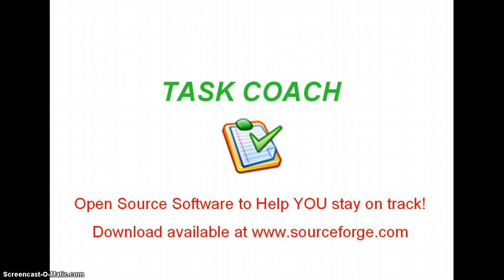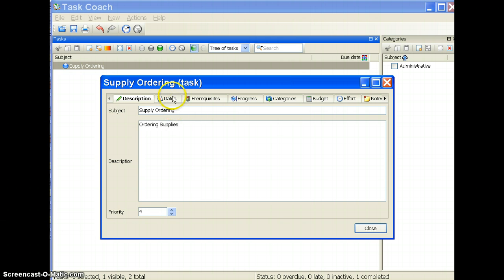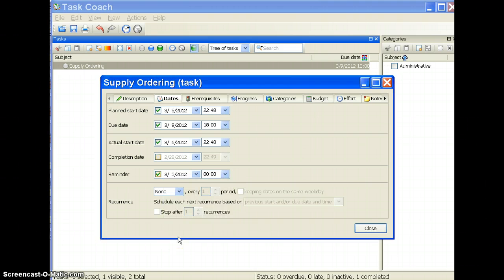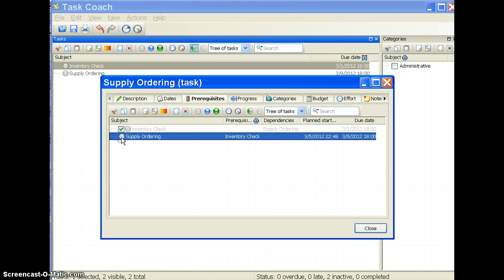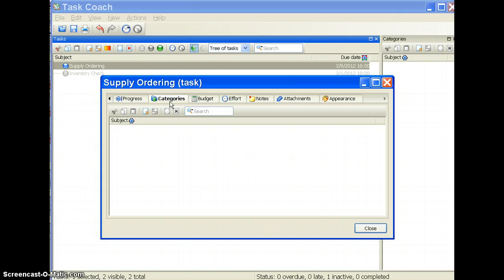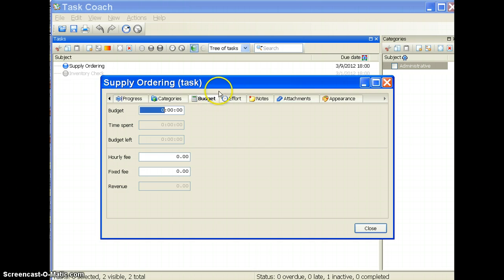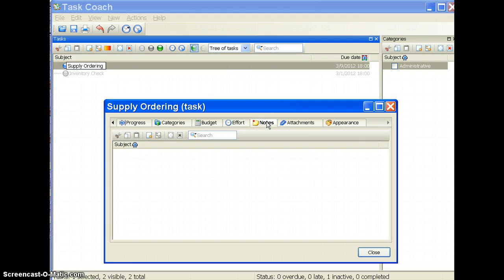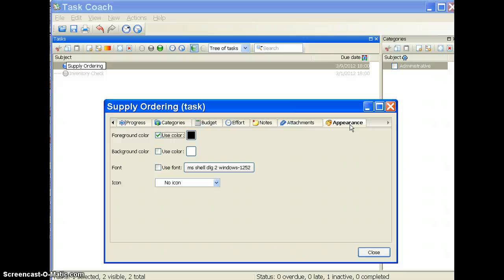WBT- Task Coach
Belden- 2012 Winter